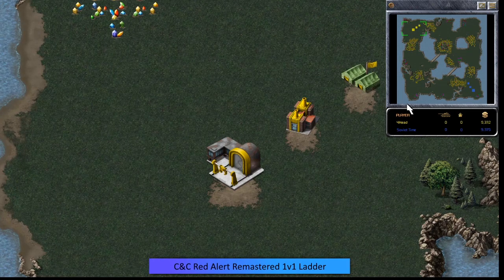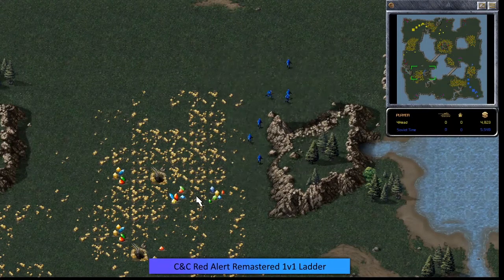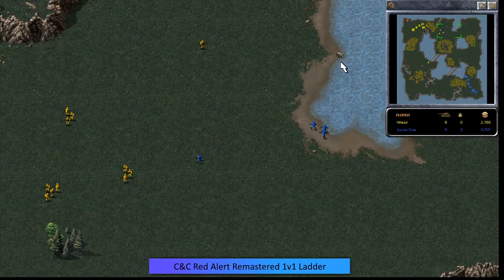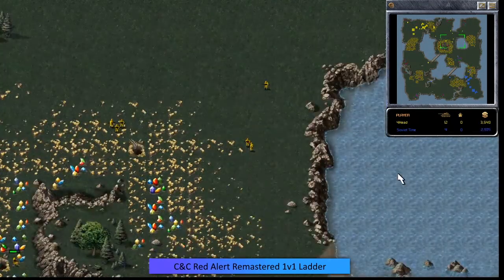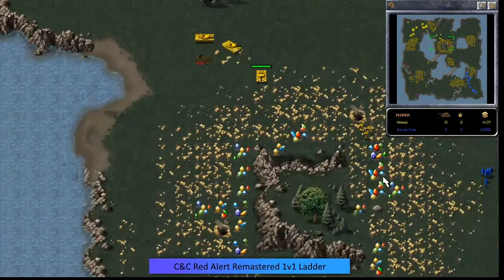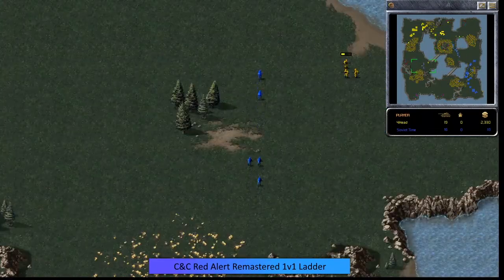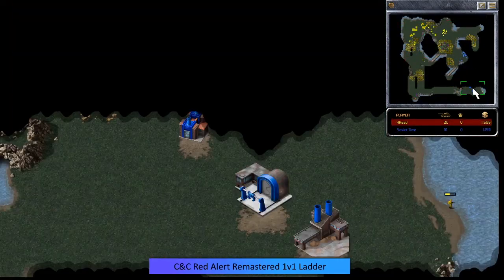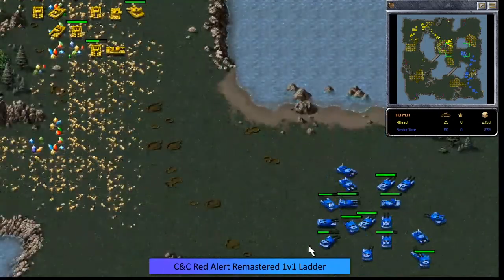Command and Conquer Remastered: Red Alert Quickmatch 1v1 - SovietTime VS 4Head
Command and Conquer Remastered: Red Alert Quickmatch 1v1 casted by yours truly, YamatoSpecial.